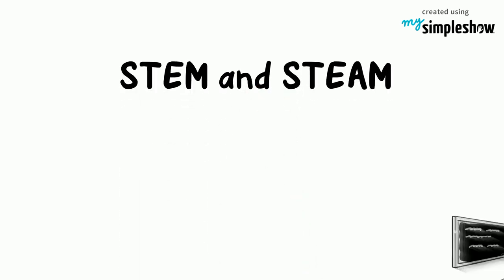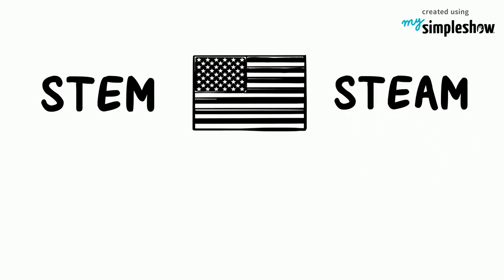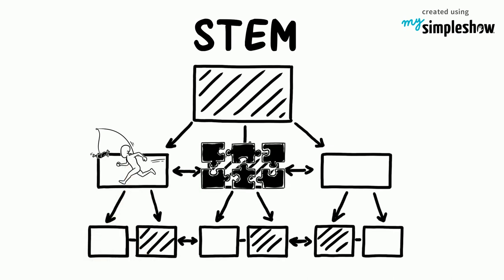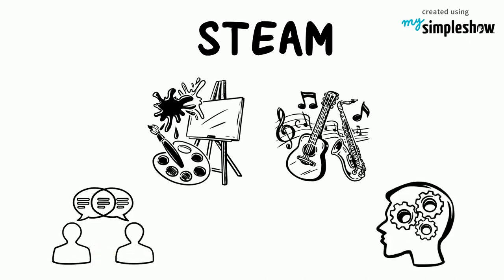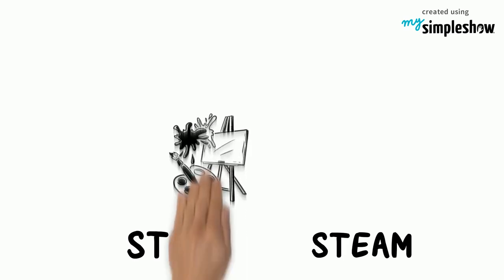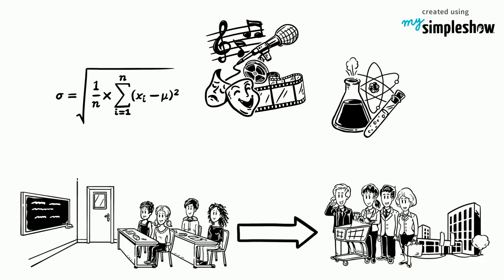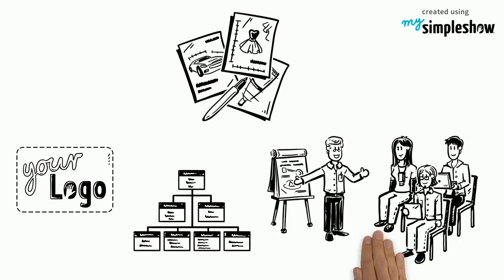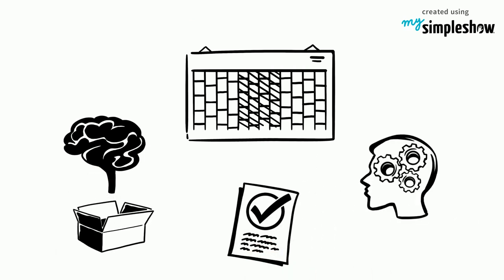STEM and STEAM Curriculums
In the US, the STEM curriculum is a standard in many places, and the STEAM curriculum is on the rise. Learn about them in our video.